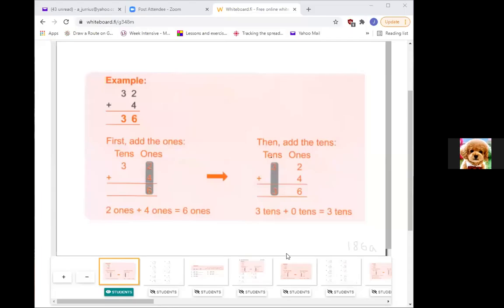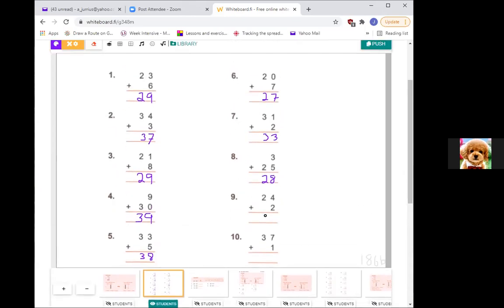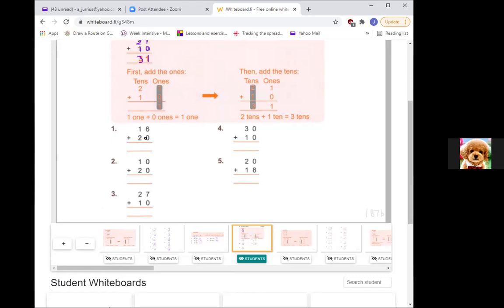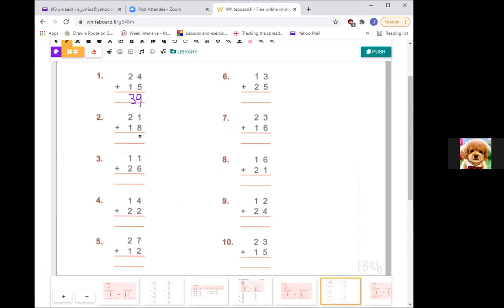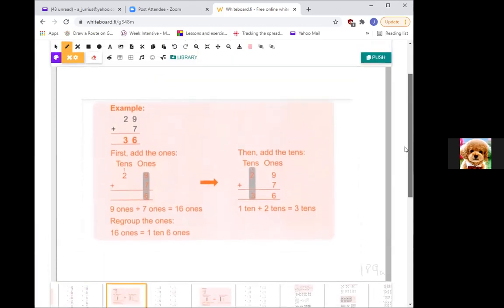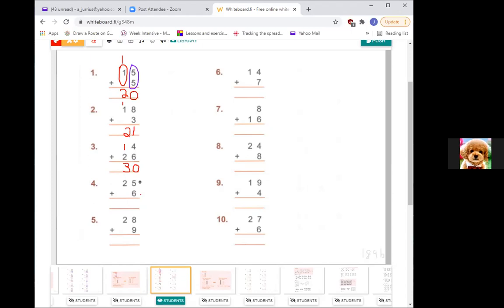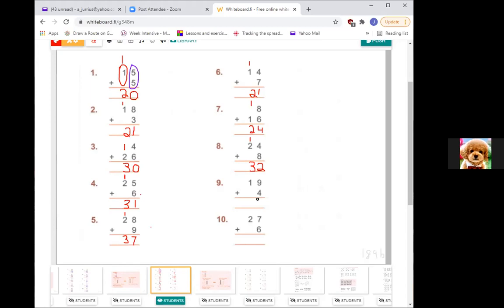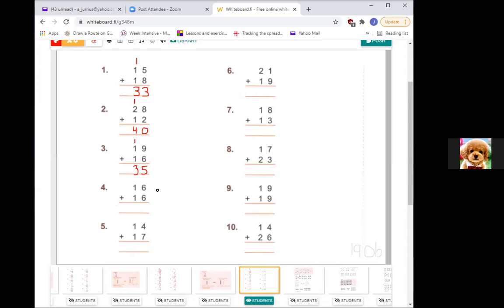Math- Ms. Alyson (Website: Applesmart.ca)